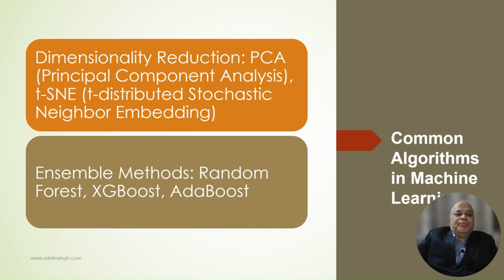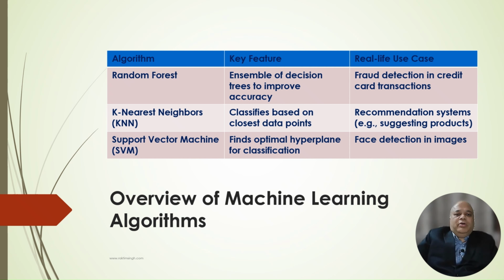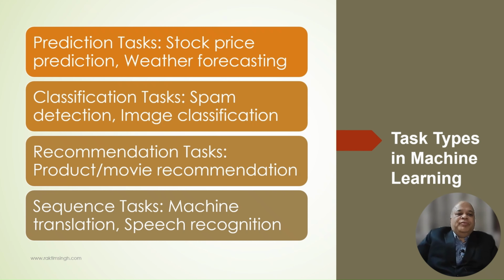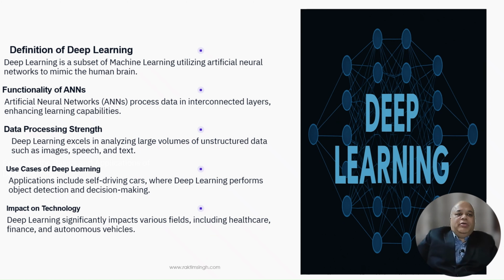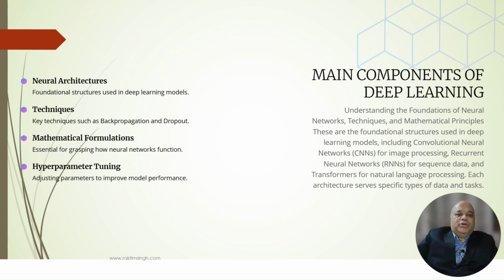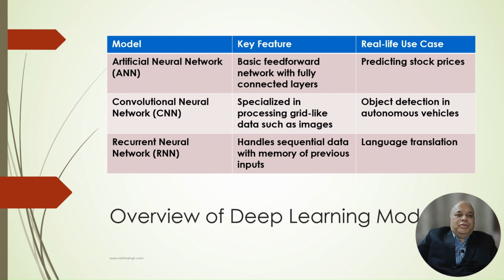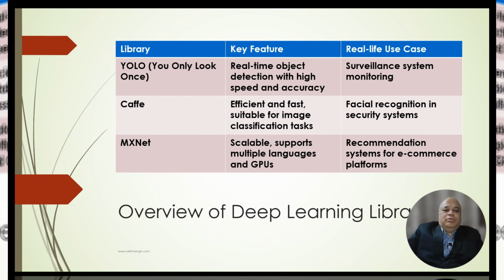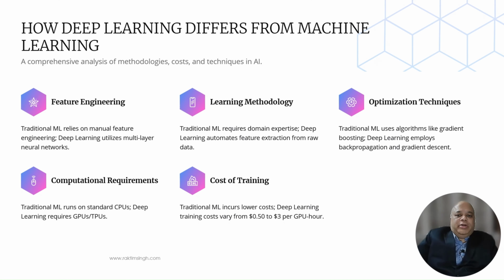AI Evolution | Rise of Deep Learning | How Machine Learning is Different from Deep Learning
📄 Description:
In Part 2 of this exciting series, explore how AI moved from symbolic logic to data-driven algorithms. Understand the Machine Learning revolution, and how the internet, big data, and GPUs helped bring AI back to life!
Topics covered:

The rise of Machine Learning

Support Vector Machines, Decision Trees, and Ensemble Models

Big Data and the role of Google, Amazon, and Microsoft

How research labs transformed AI with better compute and data

💡 This is where AI started learning like humans!

machine learning,
deep learning,
machine learning vs artificial intelligence,
machine learning,
machine learning tutorial,artificial intelligence vs machine learning vs deep learning,machine learning vs deep learning vs artificial intelligence,unsupervised learning,machine learning vs deep learning vs ai